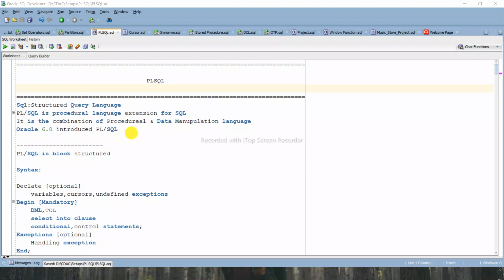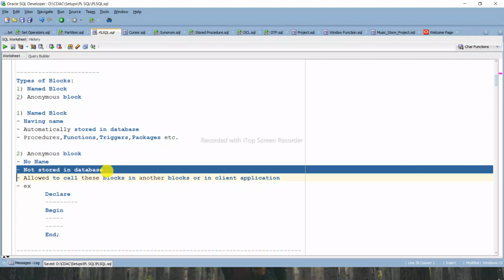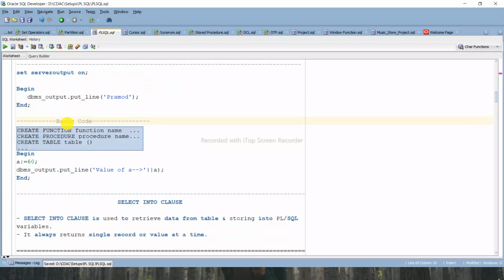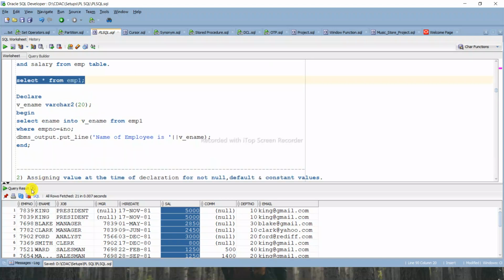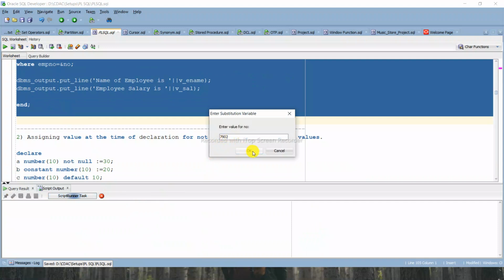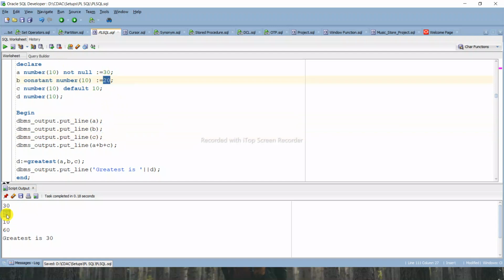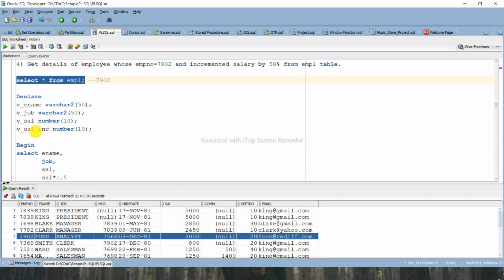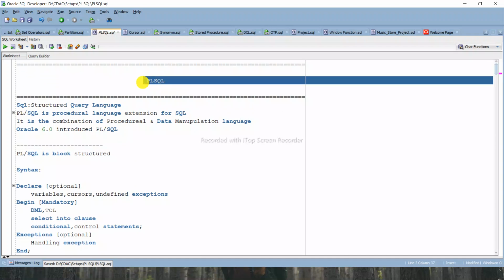PL/SQL Basics: Syntax, Anonymous Blocks, and Variables | Select into Clause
PL/SQL Basics: Syntax, Blocks, and Variables